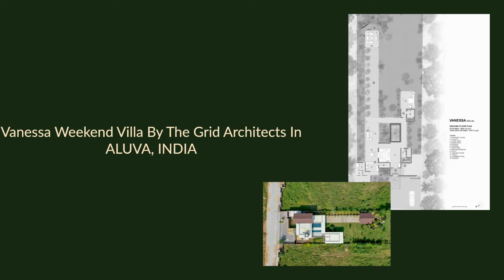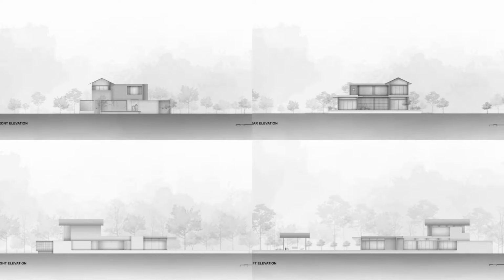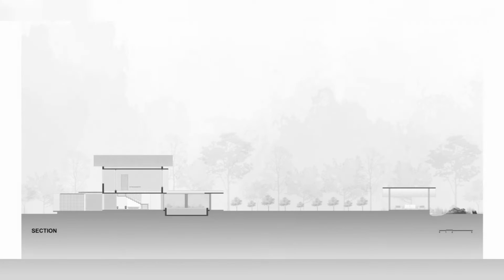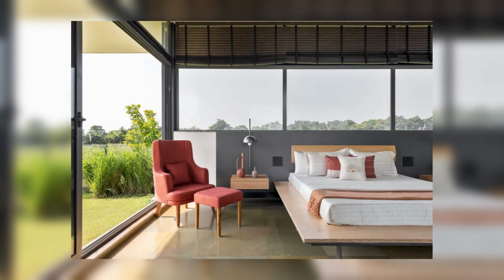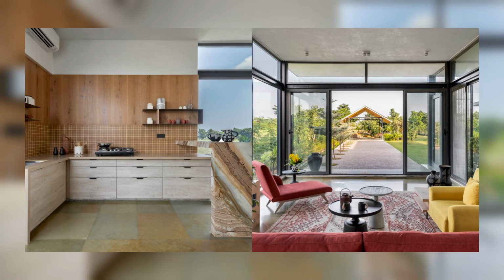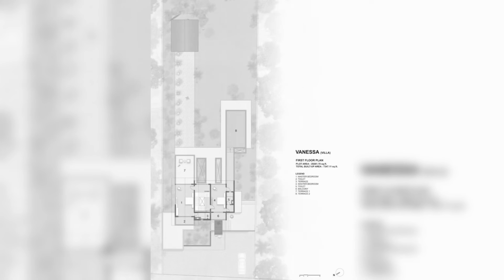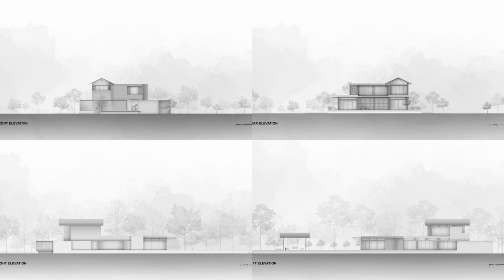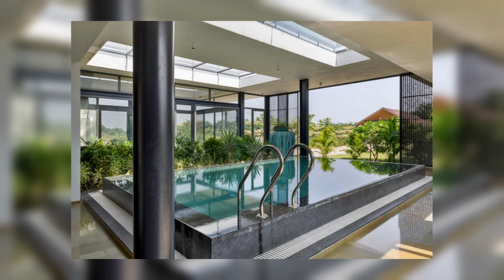Vanessa Weekend Villa By The Grid Architects In ALUVA, INDIA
"Vanessa Villa: Where architectural serenity meets ecological harmony, redefining the essence of home." ¼ is built, and ¾ is a green landscape with native species of drought-friendly plants.

Ethos - The project explores the balance between modern comfort and ecological harmony in this beautiful natural world. The stress of urban living is well-known. Hectic schedules, uncomfortable commutes, lack of access to nature. This villa was designed as an antidote to the cumulative effect of such pressures. The home is crafted as a calming space that welcomes sunlight and greenery with open arms and adds their beneficial presence to soothing juxtapositions of pastels and timber following the philosophy of Biophilia.

Archi Studio

Architects: The Grid Architects
Area:
7347 m²
Year:
2023
Photographs:Photographix
Lead Architects: Snehal Suthar, Bhadri Suthar
Interior Design: The Grid Architects
Landscape Designers: The Grid Architects
Project Manager And Owner: Sandip Shah
City: Aluva
Country: India